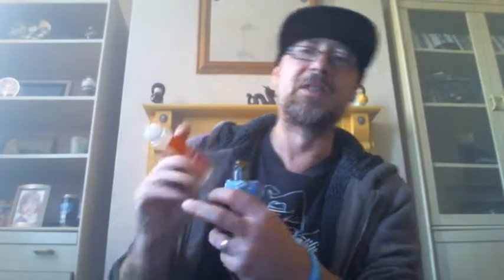The Good the Bad n the Ugly Tub Thumping Brews Gumbo's Range part 2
Hi all and welcome back to the channel and Part 2 of my review of Tub Thumping Brews Gumbo's range

Please remember that vaping is an 18/21+ activity (depending on your location)